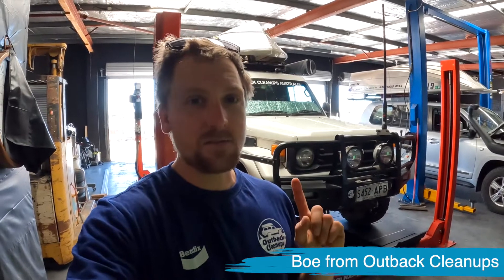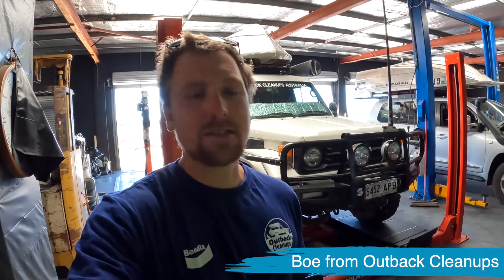Troopy brake upgrade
In this video, we give our 70 Series a much-needed brake upgrade! The workhorse sees a tonne of off-road towing, so Bendix supplied have supplied us with an upgrade kit to get the brakes up to scratch!